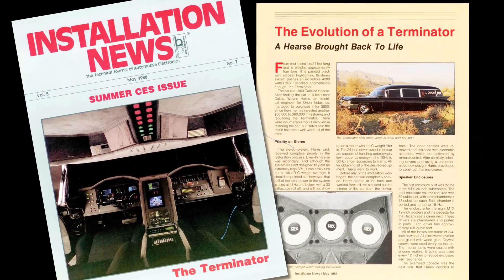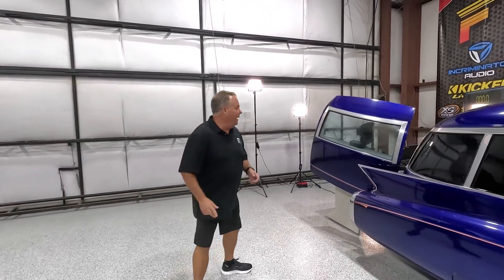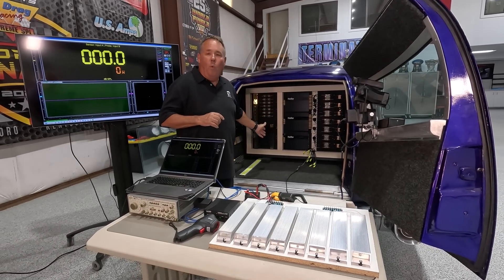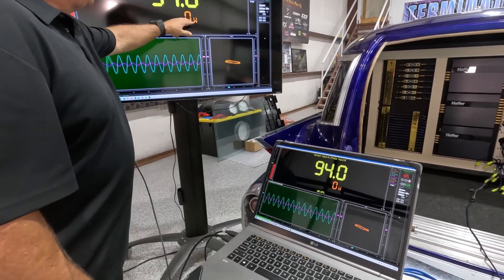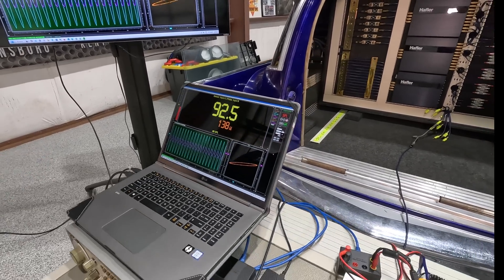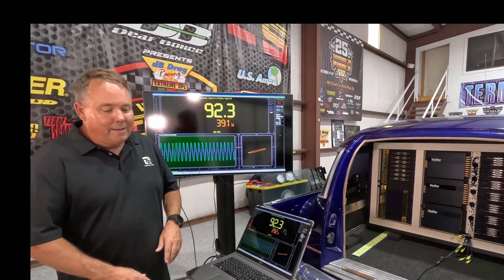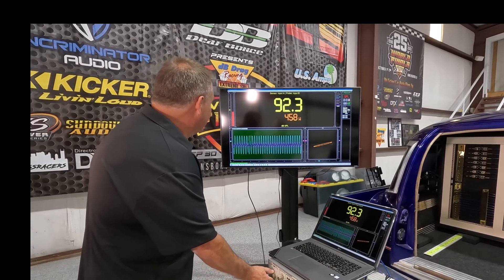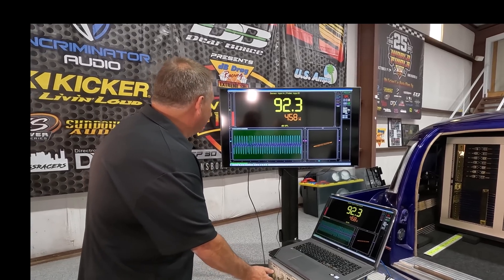The Terminator – Power 1000 Amp Power Analysis | Wayne Harris | dBTV | 4K UHD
Can a legendary amp from the golden age of car audio still throw down after 35 years? Wayne Harris puts the iconic Rockford Fosgate Power 1000C to the test — and he’s not pulling any punches.

In this electrifying episode of the Terminator resurrection series, Wayne dives deep into the raw output capabilities of a prototype Power 1000C amplifier using:

⚡ Term-LAB precision power measurements

🔥 A high-power resistive load bank

🔁 The Terminator’s rotating amp rack — fully operational

🧠 Real-time analysis, no fluff, just facts

Originally unleashed in 1984, The Terminator was a sci-fi-infused audio beast that redefined what mobile sound could be. Now, buried tech is being unearthed, reactivated, and pushed to its limits.

🎥 Captured in stunning 4K, this episode is a must-watch for audio purists, gearheads, and anyone who respects the grind of resurrecting vintage tech with modern tools.

This is more than nostalgia — it’s a forensic teardown of one of the most infamous builds in car audio history.

The Term-LAB measurement system was used in this video to take power measurements.

00:00 Intro
00:54 Power Supplies
01:40 Load Bank
03:04 Fuse Blocks
04:03 Amp Test
09:05 Smoking Hot
09:48 What's Next
10:00 Outro
10:14 Outtake